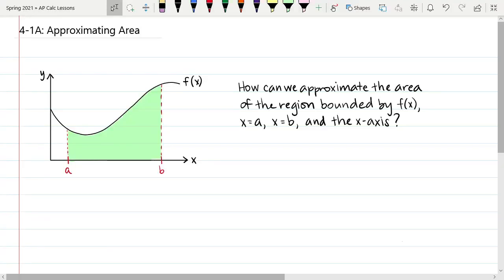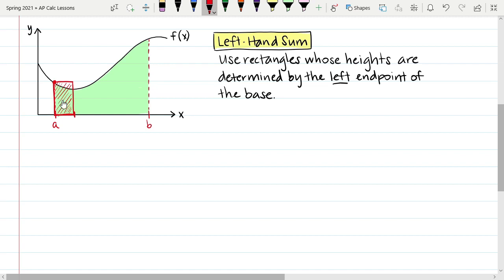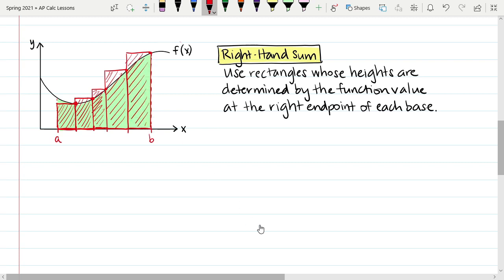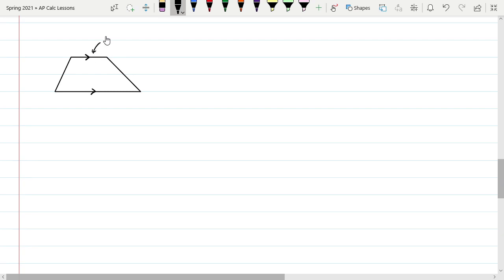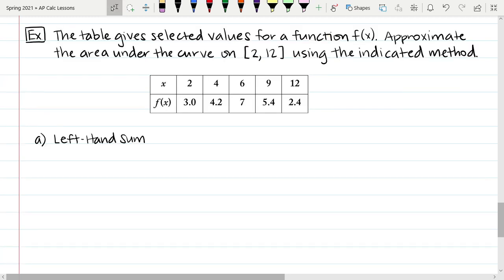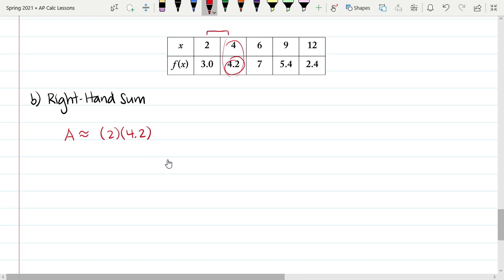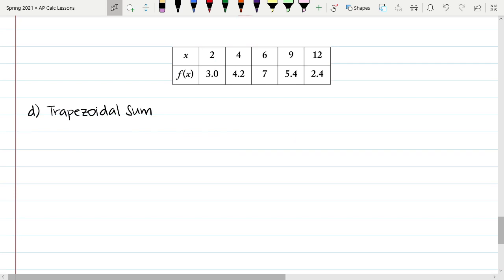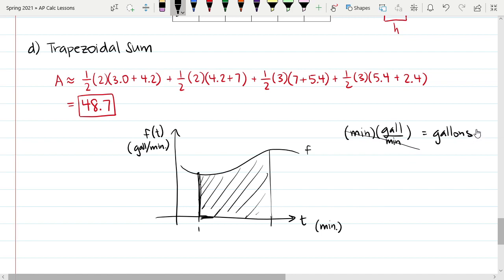4-1A: Approximating Area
1) Intro to Unit 4 and the 2nd Half of AP Calc AB: 0:00
2) Intro to Approximating Area: 0:34
3) Left-Hand Sum: 2:41
4) Right-Hand Sum: 6:03
5) Midpoint Sum: 8:28
6) Trapezoids and the Trapezoidal Sum: 10:48
7) Example: Approximate area using a variety of sum types: 15:20
8) Connecting Area and Rates of Change: 25:15